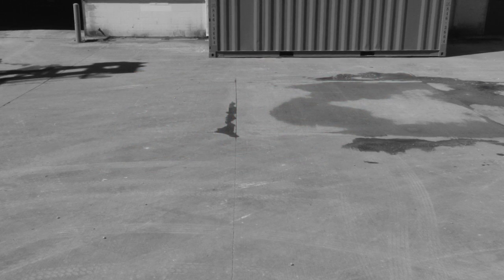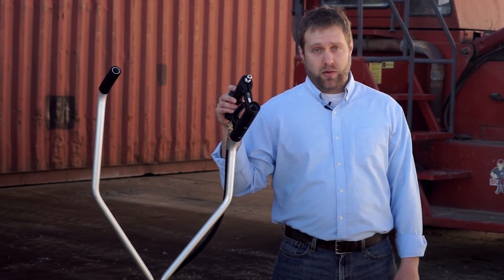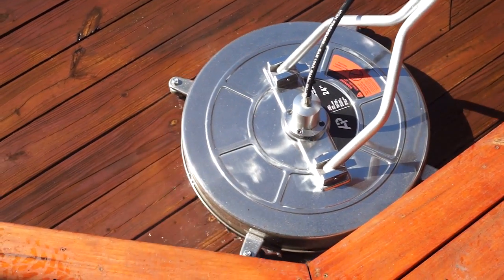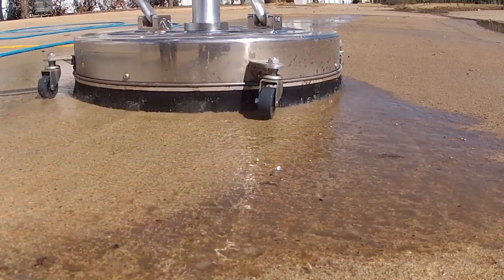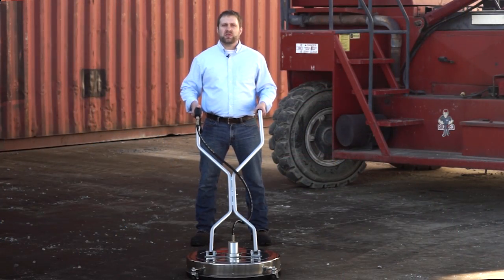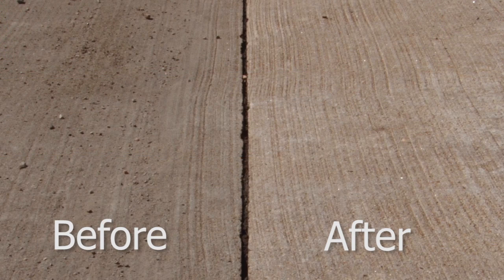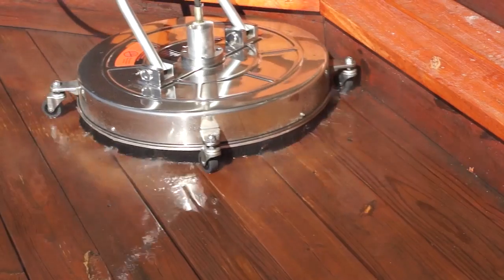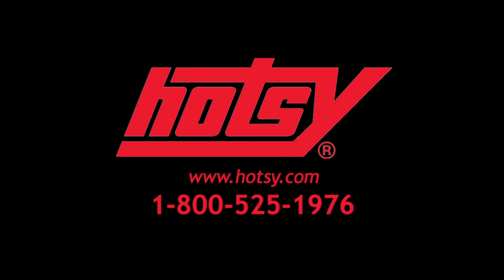Hotsy A+ Flat Surface Cleaner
The A+ Stainless Steel Flat Surface Cleaner is a must have attachment for your pressure washer when cleaning flat surfaces.